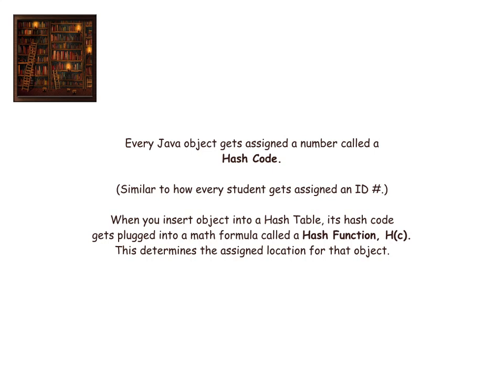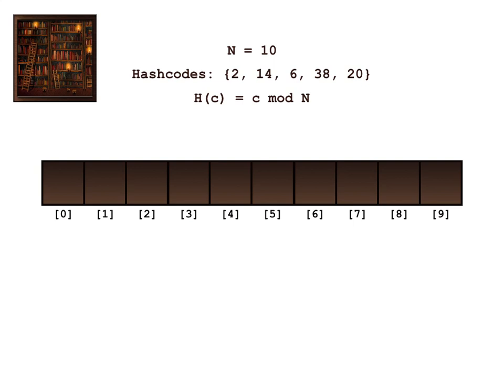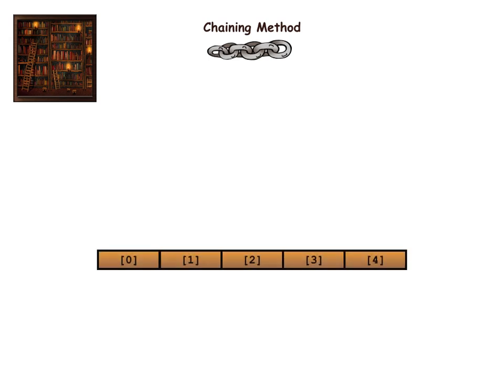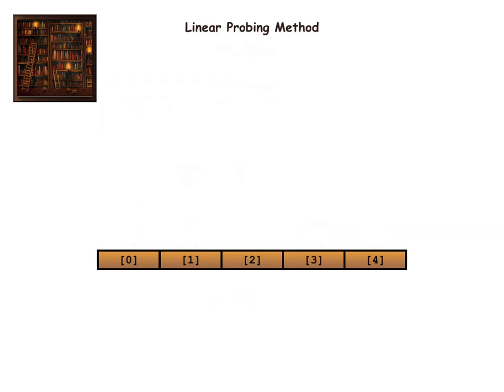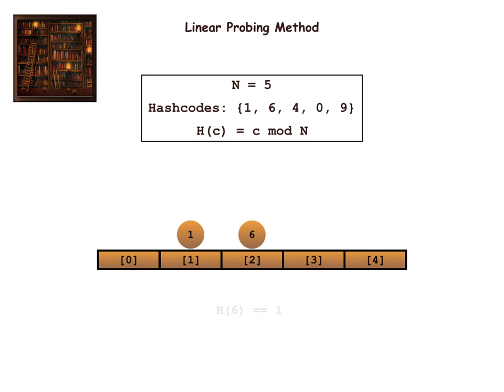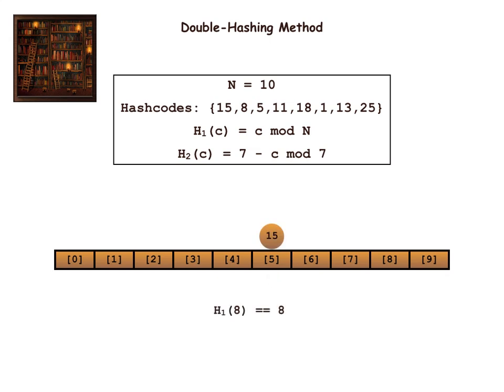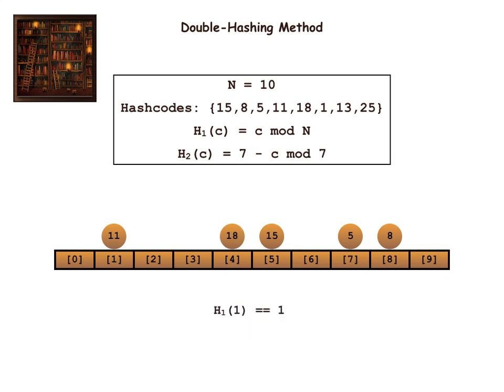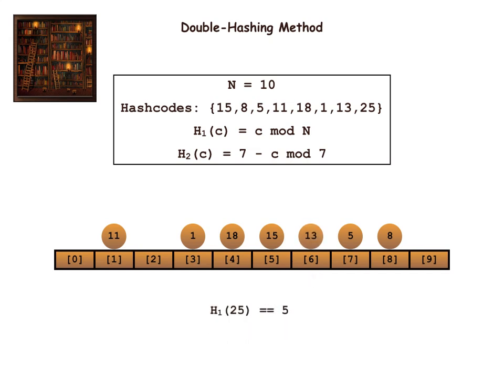Hashing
Introduce the concept of Hash Tables